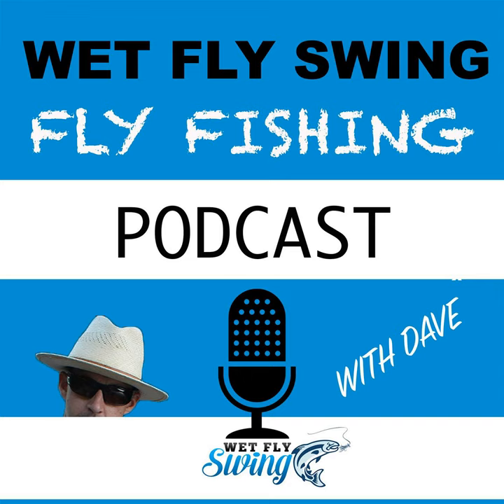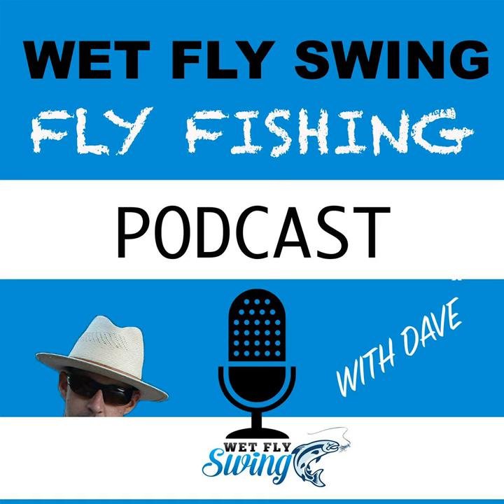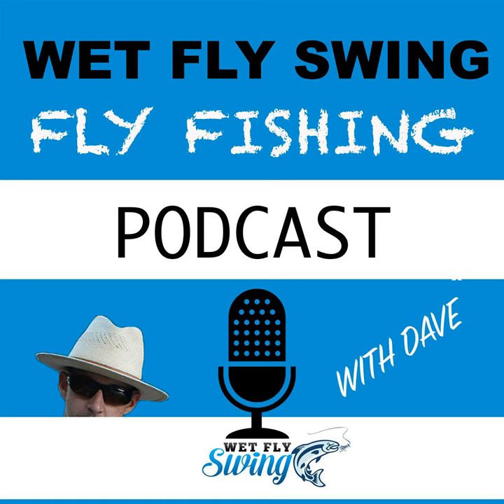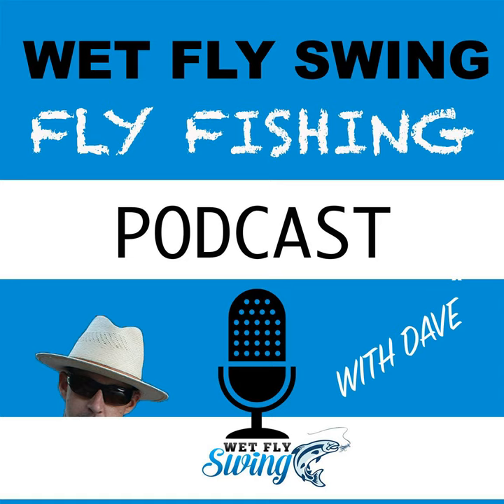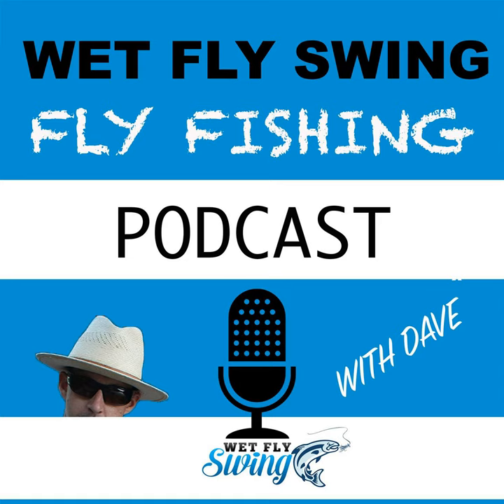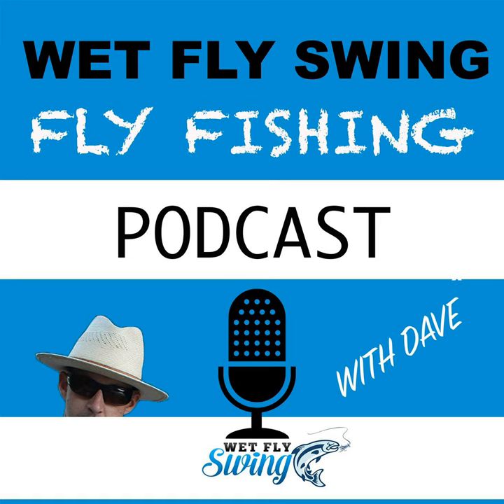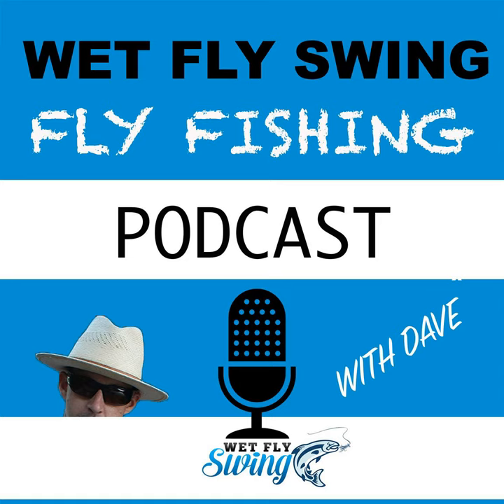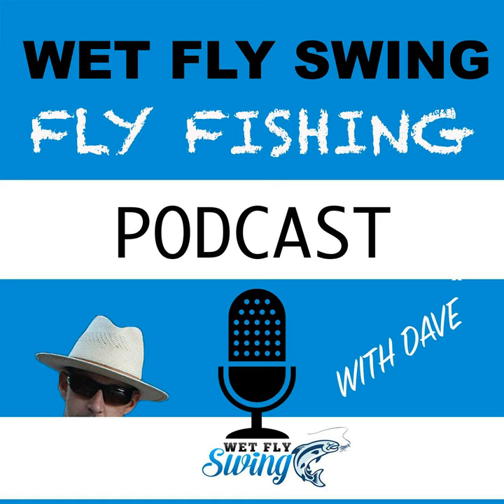Fly Fishing Founders - Proof Fly Fishing with Matt Draft - How to Build a Fly Rod, Cold Water River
I had a nice chat with Matt Draft from Proof Fly Fishing to cover rod building.  Matt is all in on his company where he teaches, provides all of the pieces to the puzzle and has some great tutorials out there.

 We walk through the steps to build a new rod or retrofit an old rod.  There are a number of resources and video tutorials that are at Proof Fly Fishing.  We talk about what it will take to get into a Euro Nymphing rod as the example in this episode.

  Show Notes with Matt Draft

 RodBuildingForum .com was Matt's first big resource to get started with rod building.

 Here's a link to one of Matt's kits for a euro nymphing rod.

 Submit this form from the Guides and hardwear section which will clarify what you need to refinish an old rod.

 Here are some examples of cork handle styles.

 I note the history of fiberglass rods in the 1970's and the fat fiberglass style that were.

 The tutorials to walk you step by step through.

 Here's a video that shows how to find the spline of the fly rod before you get started.

 I noted the Members Society and Dan's question who is in the group.

 Here's how to start to wrap a guide which is one of the most common questions that Matt gets.

 Here's a link to the pen and ink to label your rod with a cool name.  What is the name of your rod?

 Mud Hole is one of the bigger sites selling rod building gear.

 4Dan Johnston from St. Croix was on the podcast where he talked about having complete control of the entire process.

 Tom Rosenbauer was on the podcast as well and noted the rod process.

 You can get a euro nymphing rod package here.

  You can reach Matt at Proof Fly Fishing.com.

  Conclusion with Proof Fly Fishing

 Matt Draft breaks down the steps to build your first rod or rebuild your old rod that may need an uplift.  We talk about the benefits of learning how to build and where to get all of the tools to get started.